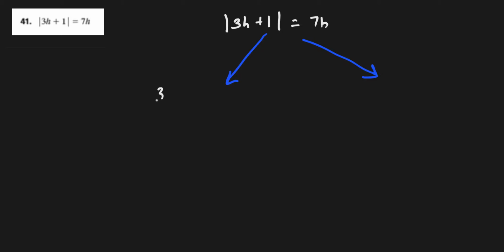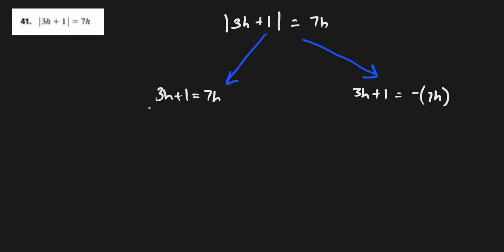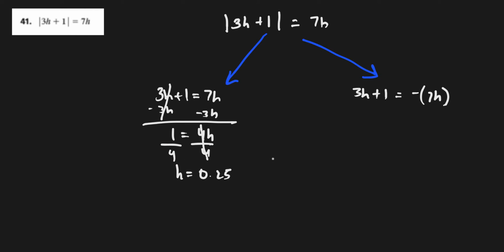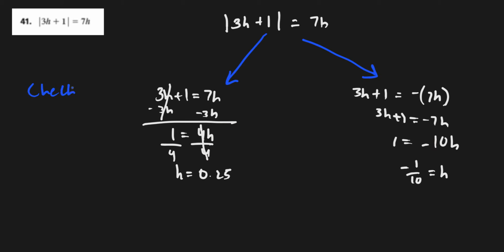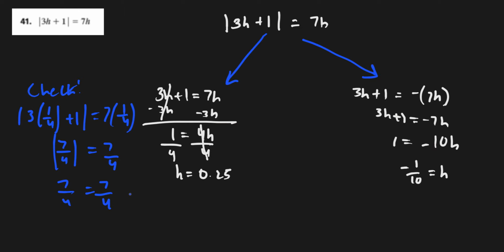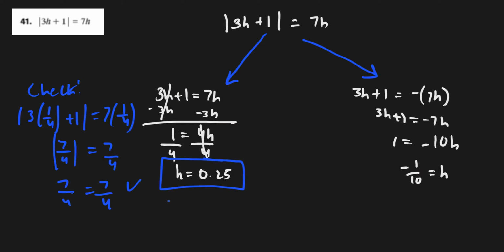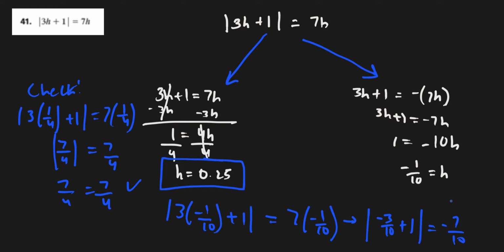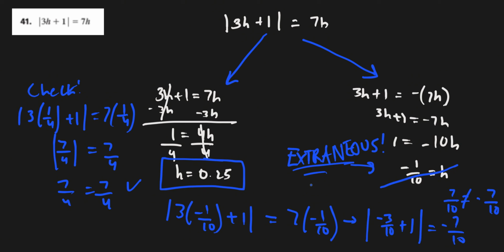Solving Absolute Value Equations - BIM Problem Number 41 - Algebra - Chroniva